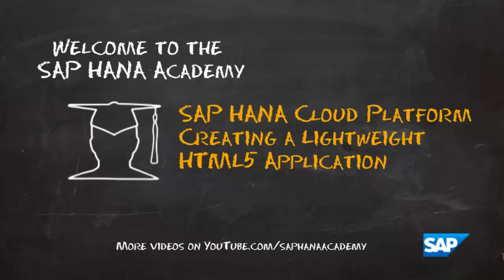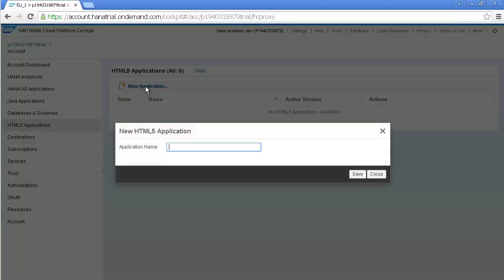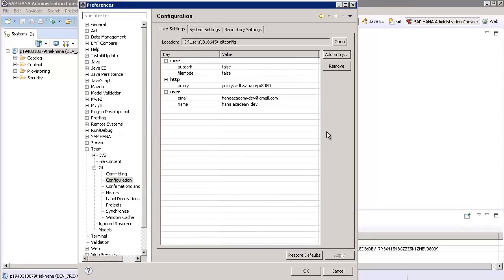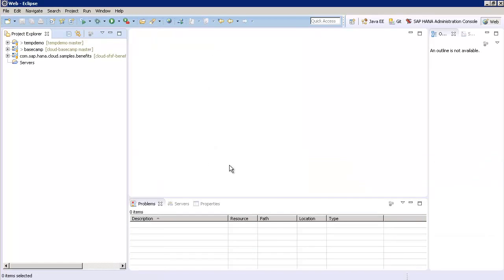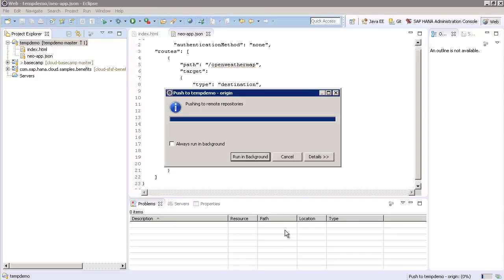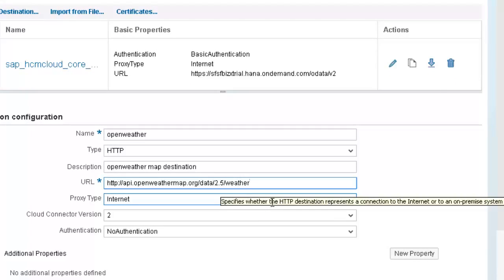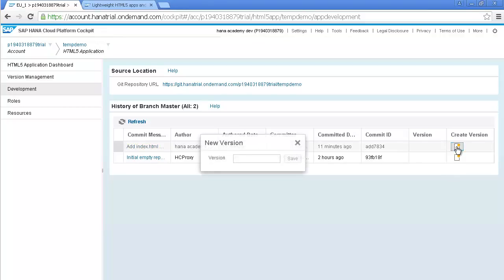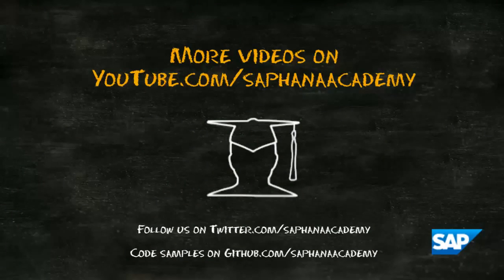SAP HANA Academy SAP Cloud Platform Deploying an HTML5 App With Cloud Connectivity